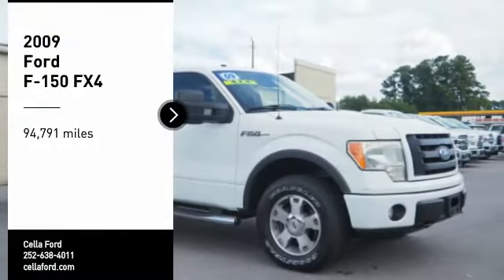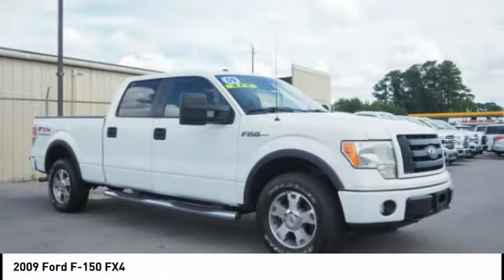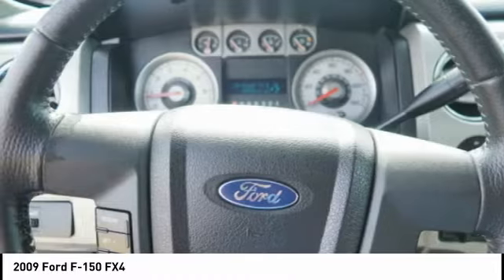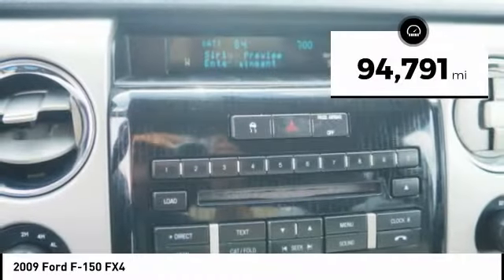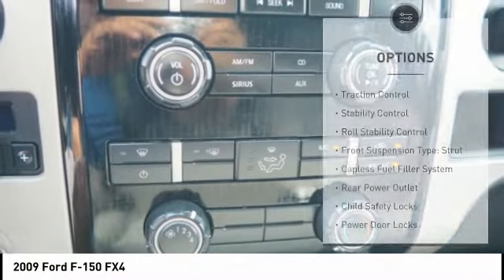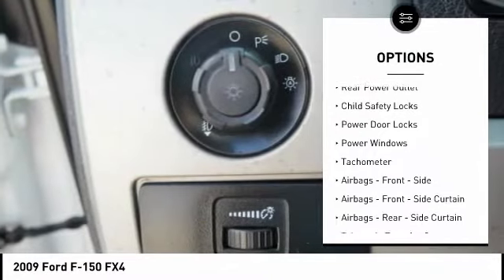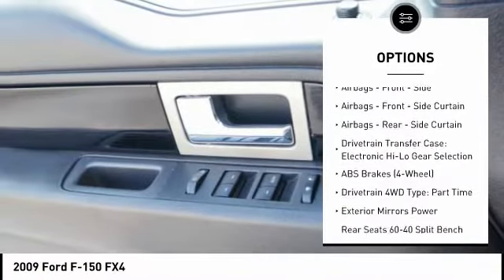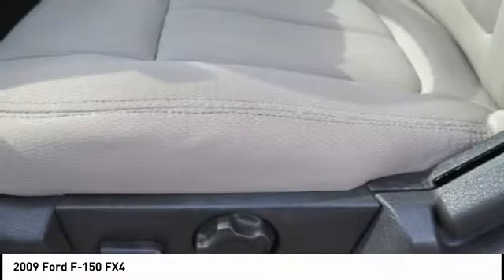2009 Ford F-150 New Bern NC P6397A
2009 Ford F-150 FX4

Cella Ford
3210 Doctor M.L.K. Jr Blvd

* 8 Cylinder engine * * GREAT DEAL AT $16,988 *   * 2009 ** Ford * * F-150 * * FX4 *  Make sure to get your hands on this 2009 Ford F-150 FX4 with a stability control, traction control, anti-lock brakes, dual airbags, side air bag system, and airbag deactivation before it's too late!  It comes with a 8 Cylinder engine.  A sleek white exterior and a medium stone gray interior are just what you need in your next ride.  Drive away with an impeccable 5-star crash test rating and prepare yourself for any situation.  Interested? All prices and offers are before state, city and county tax, tag, title, license fees and $598 Dealer Administration fee. Out of state buyers are responsible for all state, county, city taxes and fees, as well as title/registration fees in the state that the vehicle will be registered.